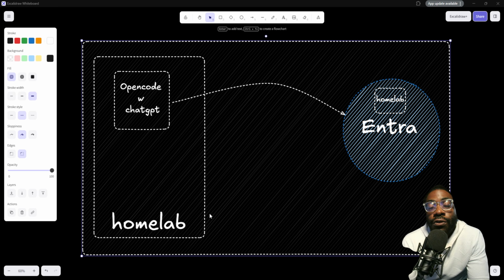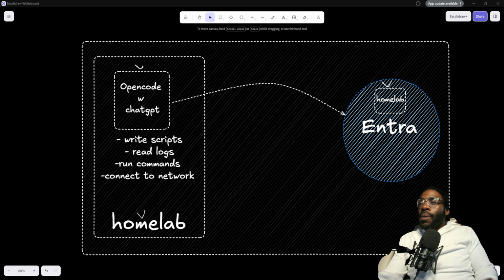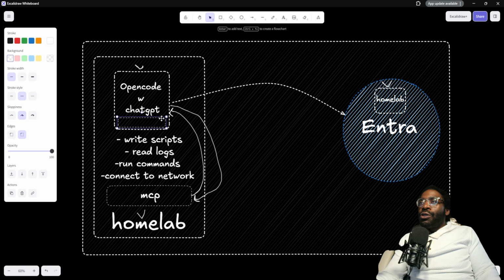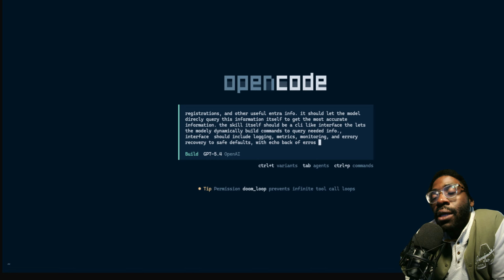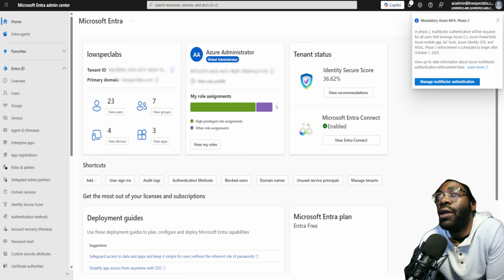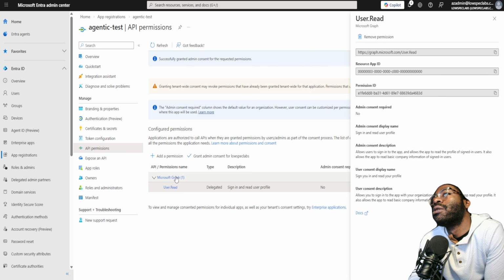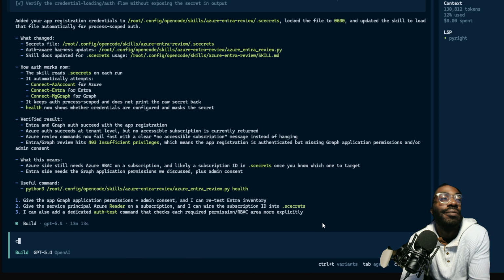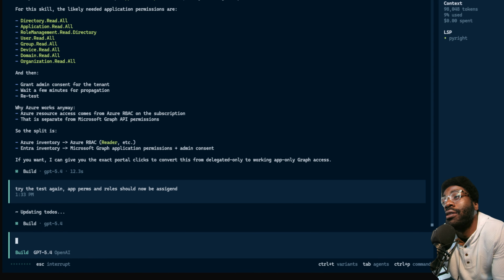Can you use AI to manage an Azure Environment?!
Can you use agent harnesses, and chat gpt to manage an azure environment? In this video we play around with setting up an agent skill in open code that acts as a command line interface for a LLM. The test subject CHATGPT 5.4! Its actually pretty good.